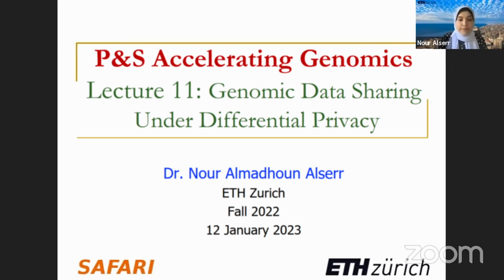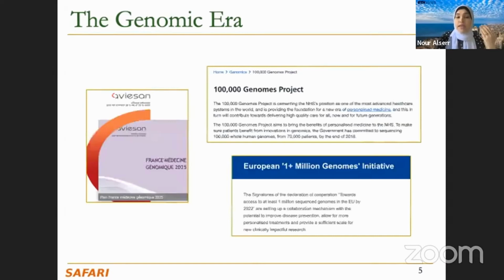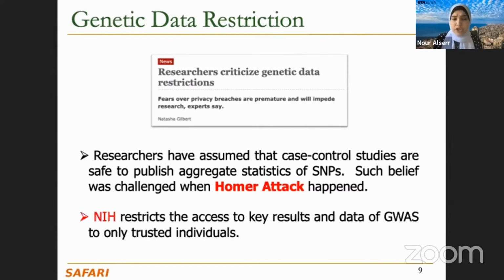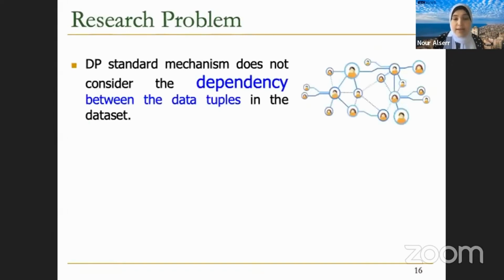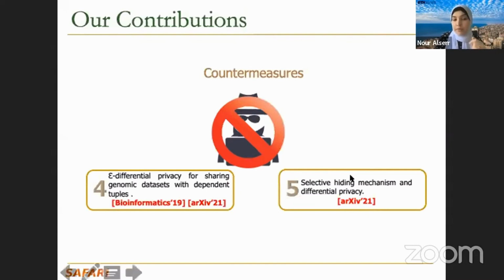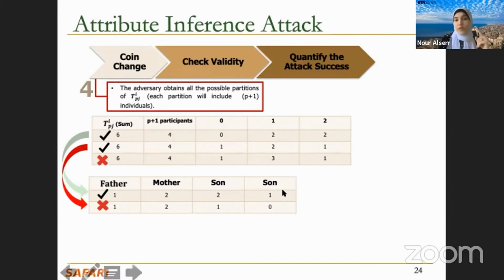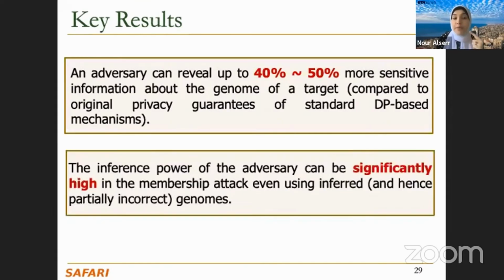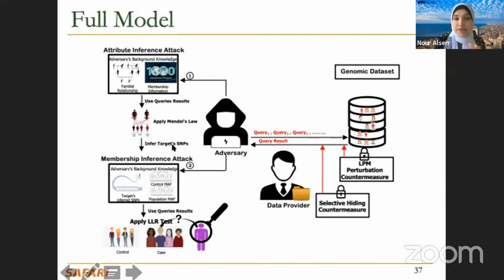Accelerating Genomics - Lecture 11: Genomic Data Sharing Under Differential Privacy (Fall 2022)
Lecture 11: Genomic Data Sharing Under Differential Privacy
Lecturer: Dr. Mohammed Alser
Presenter: Nour Almadhoun Alserr
Date: January 12, 2023

Recommended Reading:
Intelligent Architectures for Intelligent Computing Systems